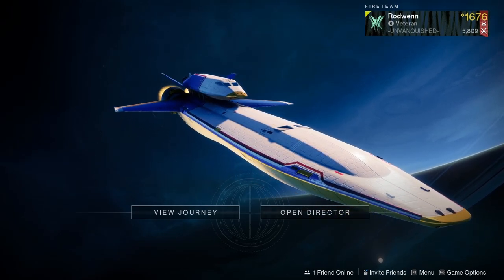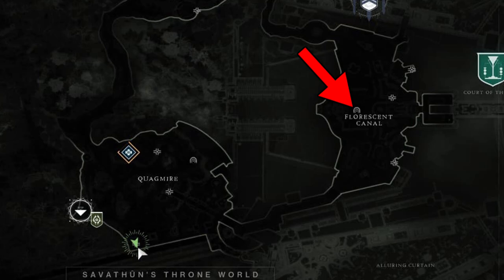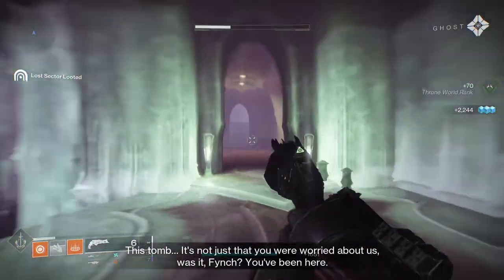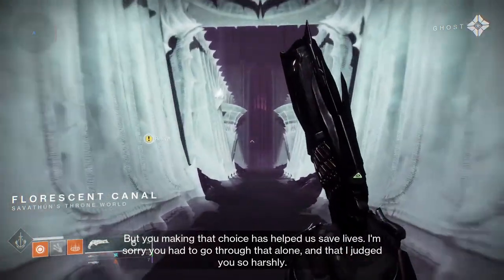Destiny 2 SEPULCHER Lost Sector Location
In this video I will be showing you the location of the Sepulcher Lost Sector on the Throne World destination in Destiny 2!

Rodwenn